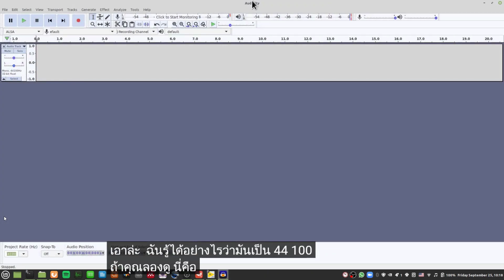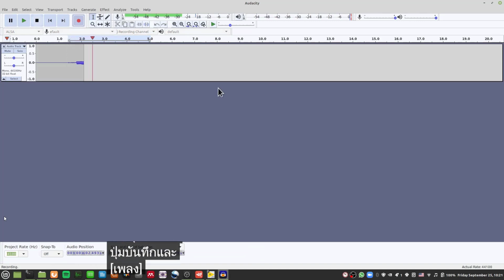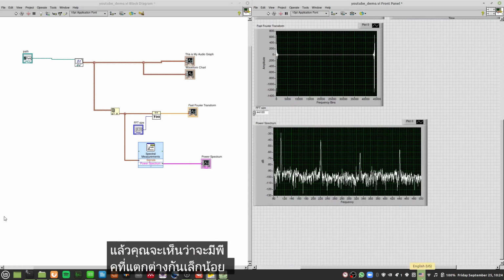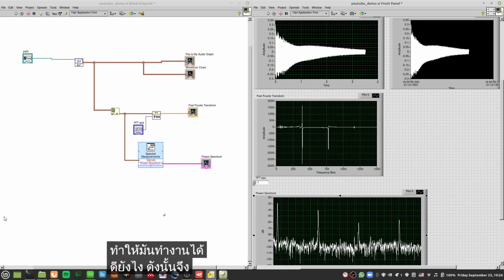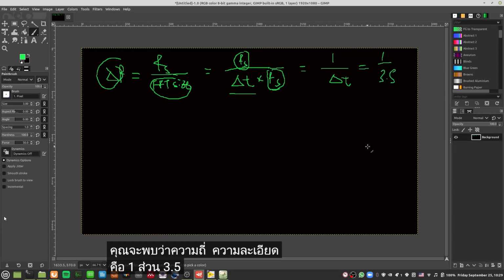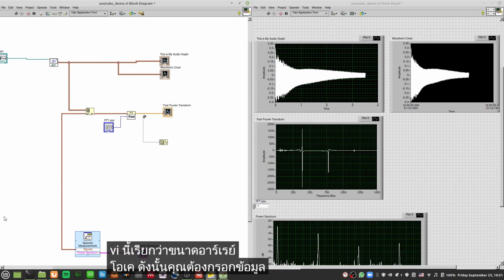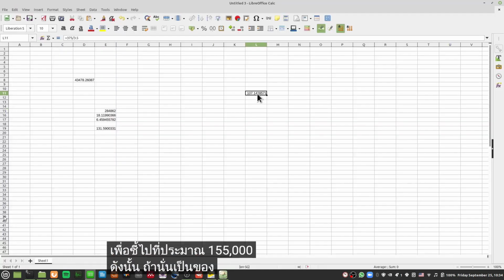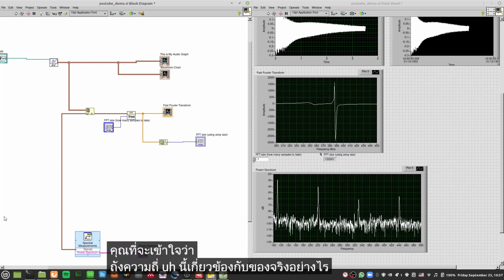FFT Fun 5 : more on FFT How to relate frequency bin to absolute